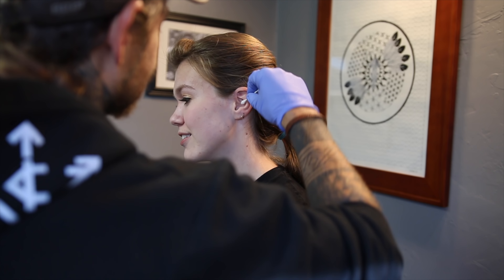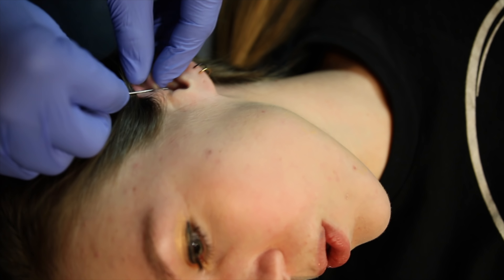Rook Piercing Info & Aftercare | UrbanBodyJewelry.com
In this video Matt Southwood talks rook piercing information and aftercare. Matt is a professional piercer in San Luis Obispo, California with 17+ years of experience.